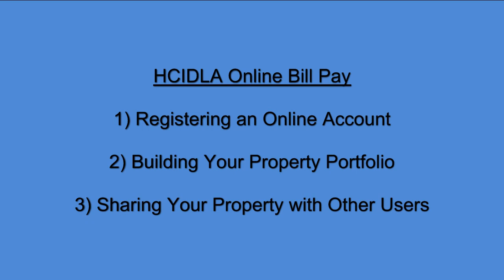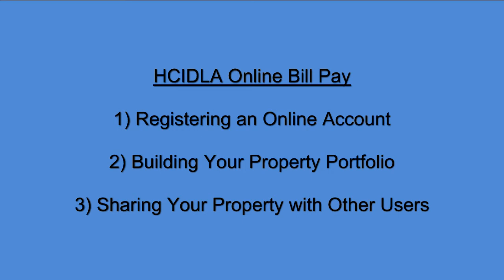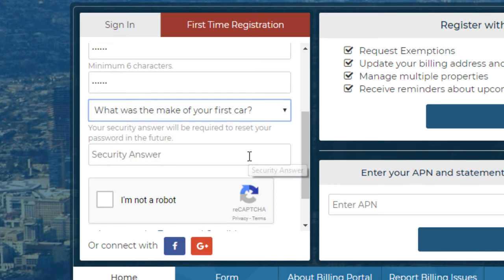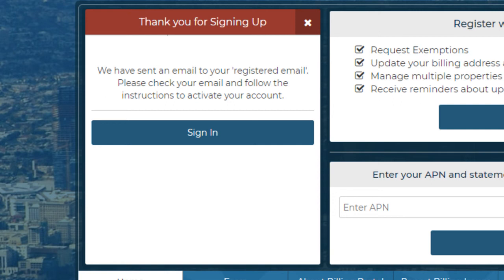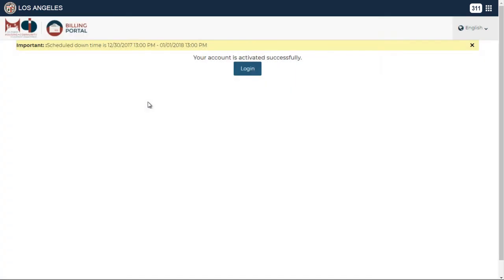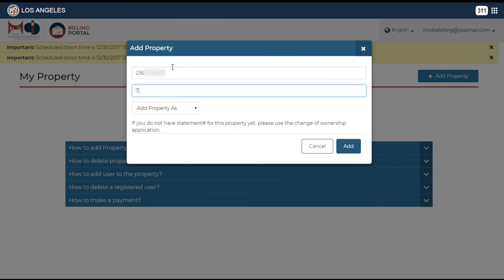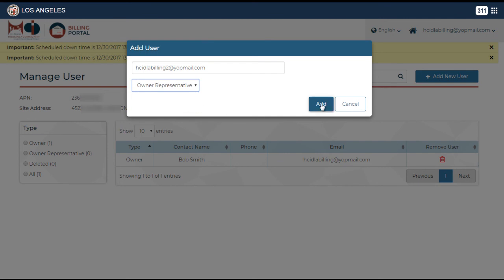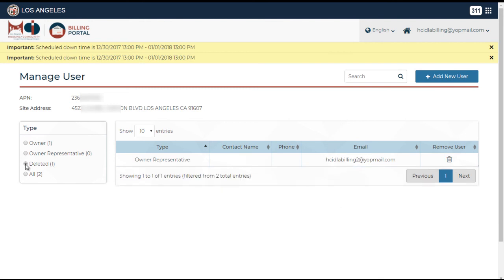BIMS 2 Video Tutorial Registering an Account